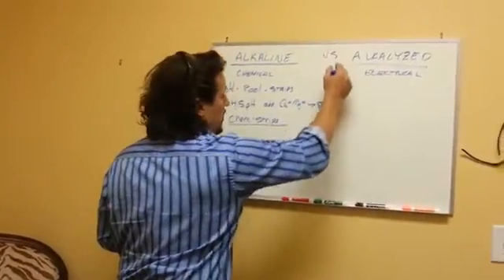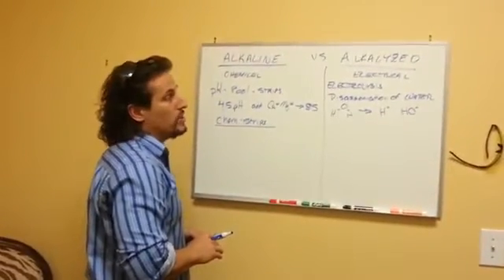Dr Michael explains the difference between AlkaLINE and alkaLYZED water